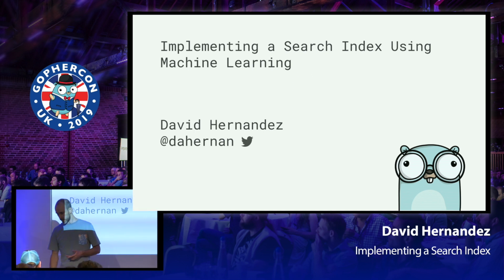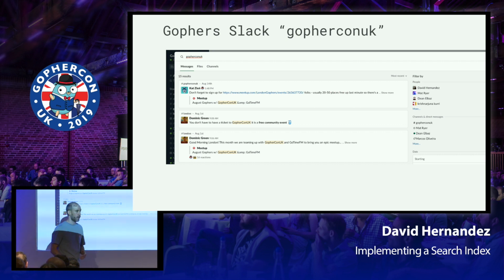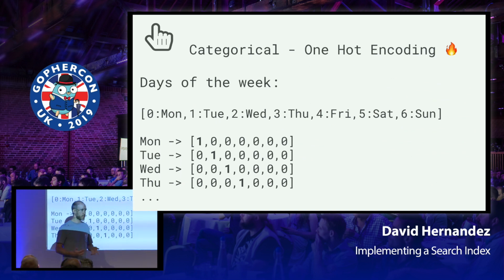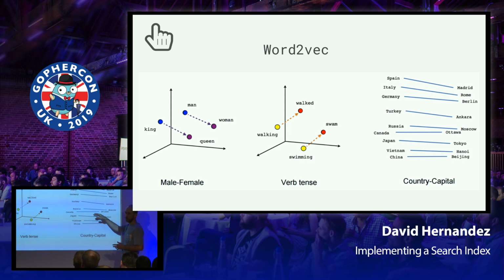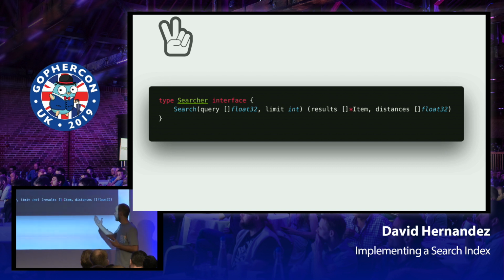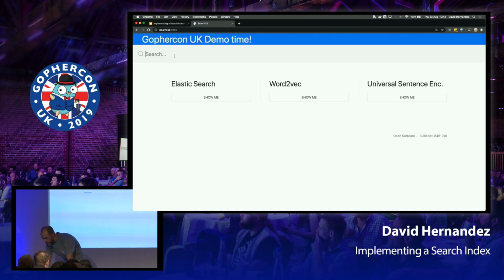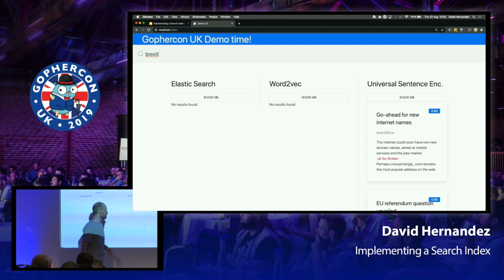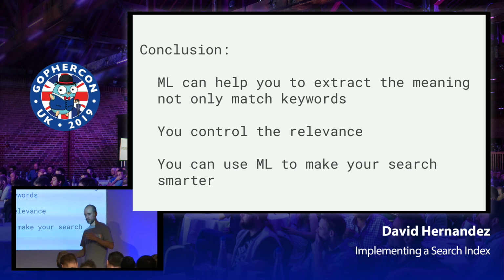GopherCon UK 2019: David Hernandez - Implementing a Search Index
Current production search solutions are not taking advantage of the latest research on NLP (Natural language processing) and Machine Learning. We are going to explore how you can apply ML and NLP to build a search index using Go, and see how they can be applied to problems like finding the best answer to a question, or discovering similar documents.